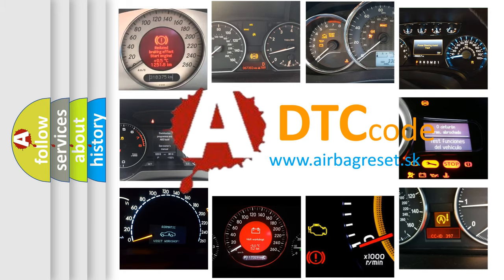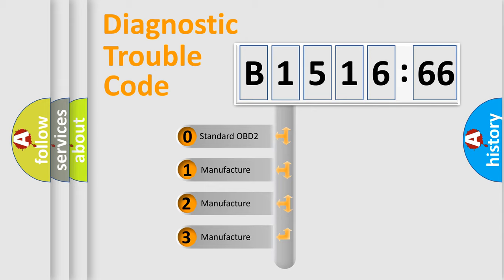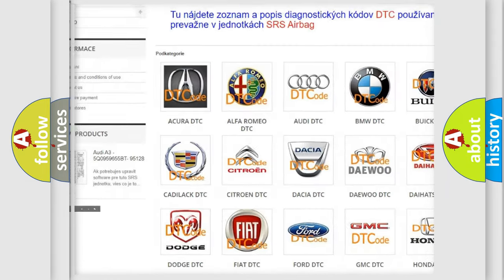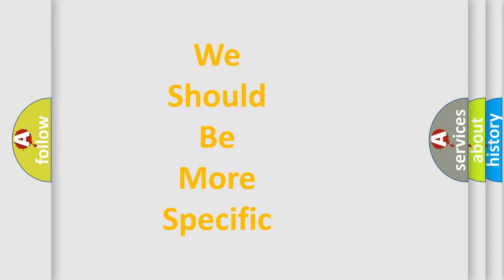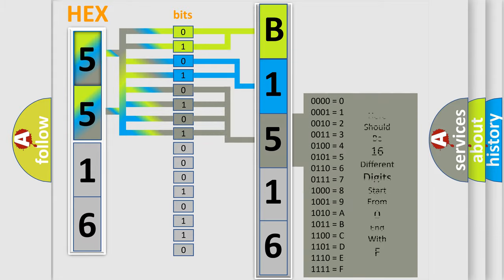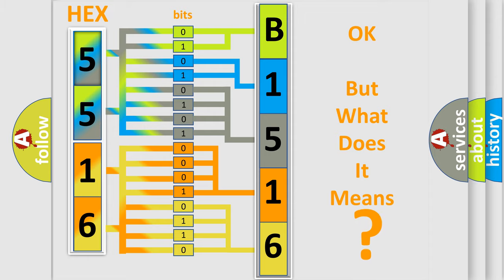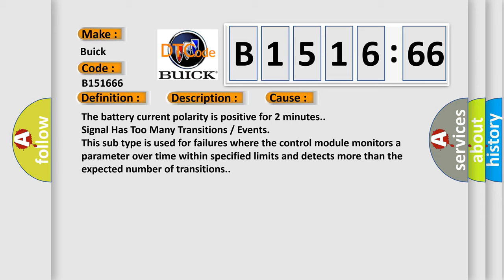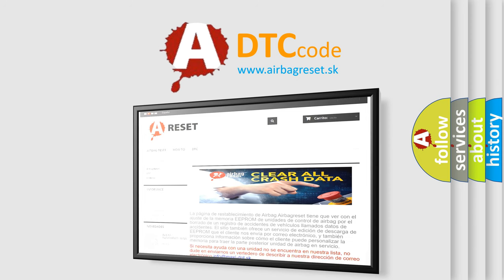DTC Buick B1516-66 Short Explanation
Contents:
0:21 Basic DTC analysis according to OBD2 protocol standard.
1:48 Insight into programming
2:58 A diagnostically understandable description of the Diagnostic Trouble Code
3:05 Basic error definition

Make
Buick
Code
B1516 66
Definition
Battery Current Sensor Performance Wrong Mounting Position
Description
B1516 66 The BCM is awake  The engine is OFF
Cause
The battery current polarity is positive for 2 minutes
Failure Type
Signal Has Too Many Transitions  or  Events